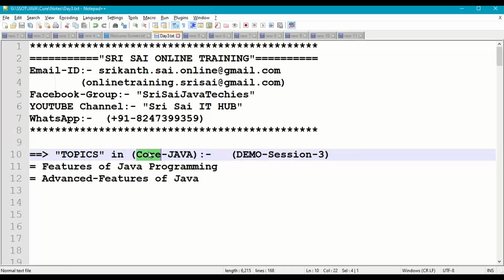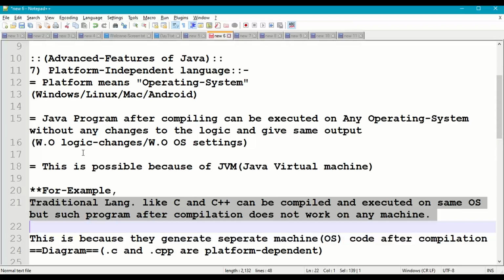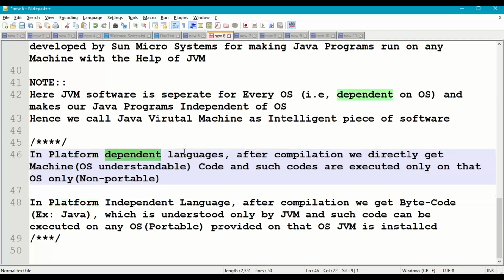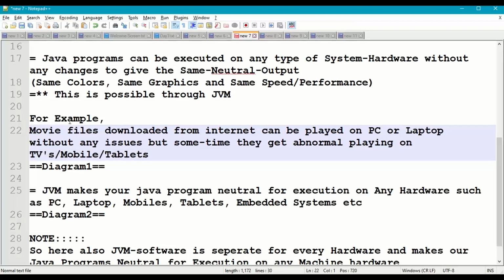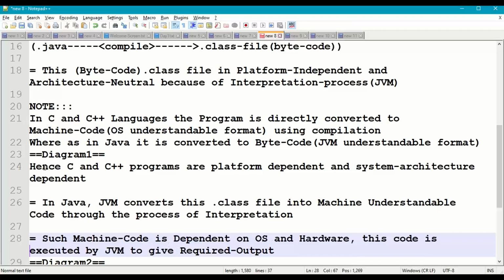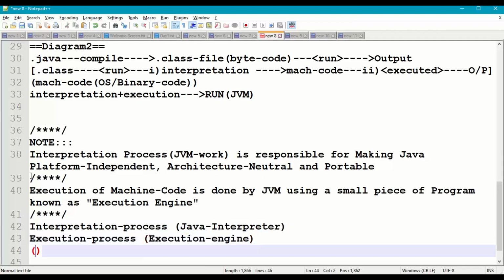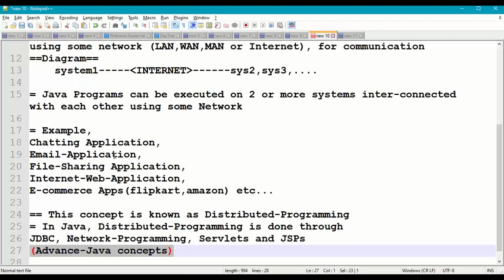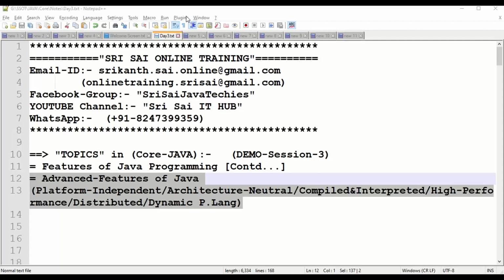Java Advanced Features #3 || Features of Java Prog. || Platform-Independent || Architecture Neutral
1) Java Programming Language
2) Features of Java Programming(**)
3) Features of Java
4) Basic Features of Java
5) Advanced Features of Java(**)
6) Platform-Independent Programming Language
7) Architecture-Neutral Programming Language
8) Compiled Programming Language
9) Interpreted Programming Language
10) Java Virtual Machine
11) High Performance Programming Language
12) Distributed Programming Language
13) Dynamic Programming Language
14) Java Compilation & Java Interpretation
15) Java Execution Engine